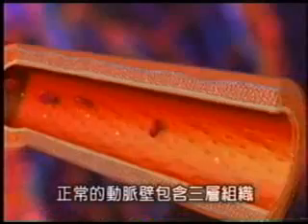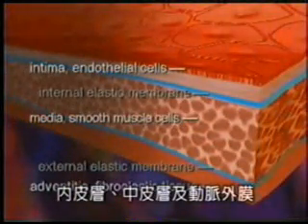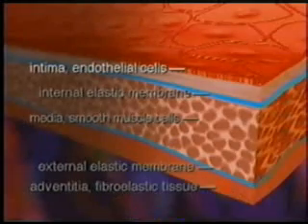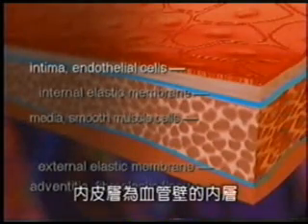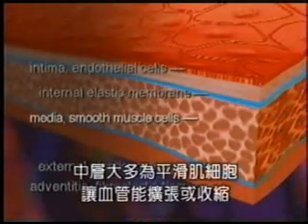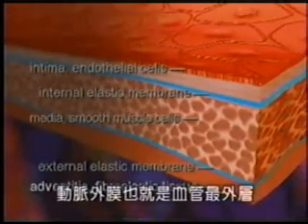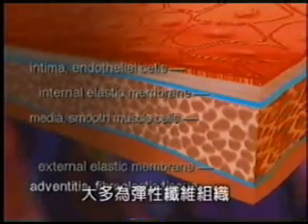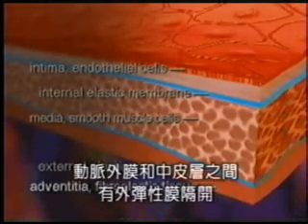動脈硬化的形成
健康是每個人的權利  快樂更是自己的責任